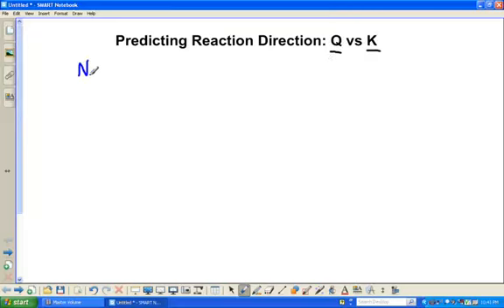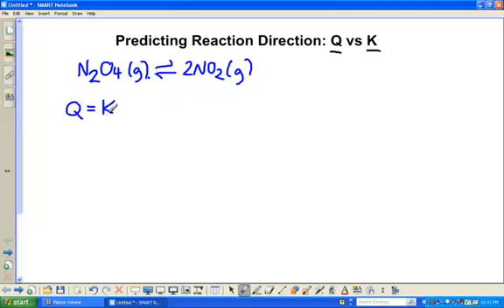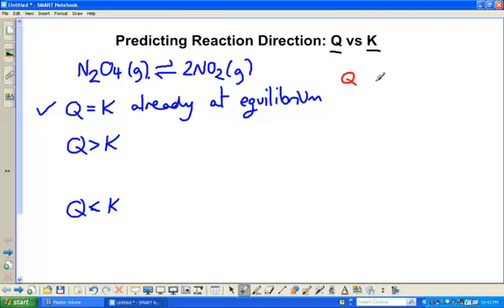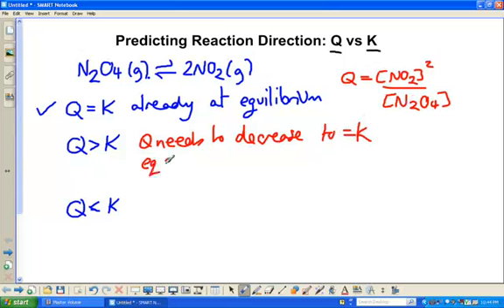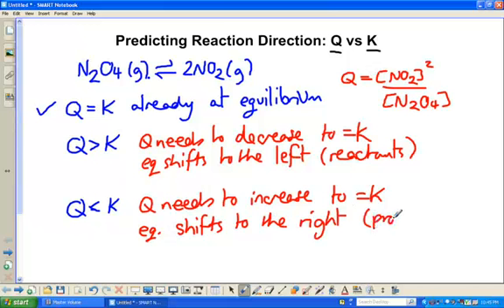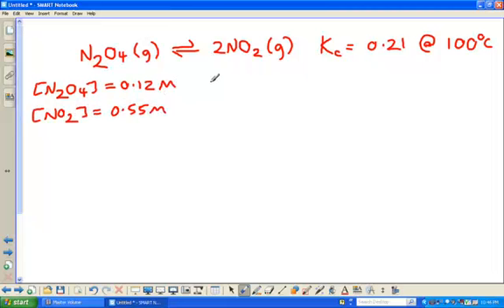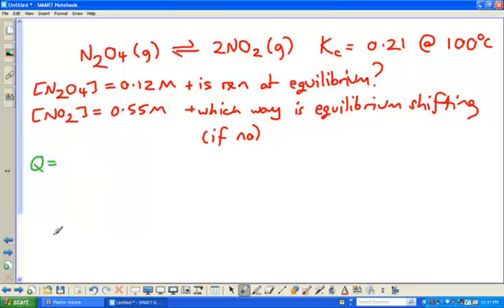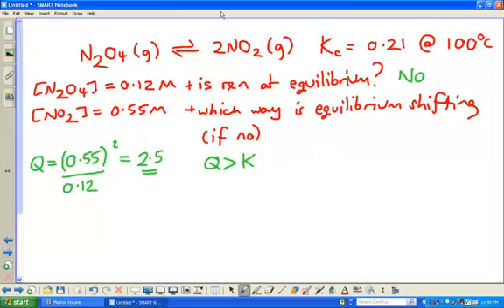Predicting Reaction Direction, QvK